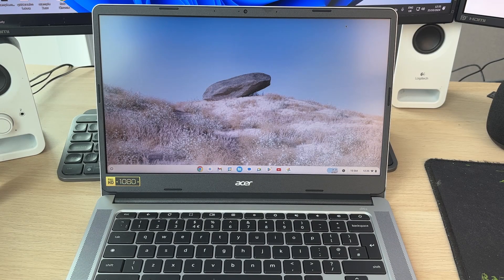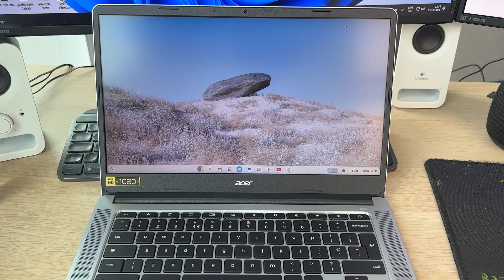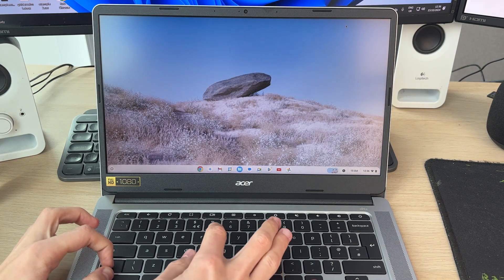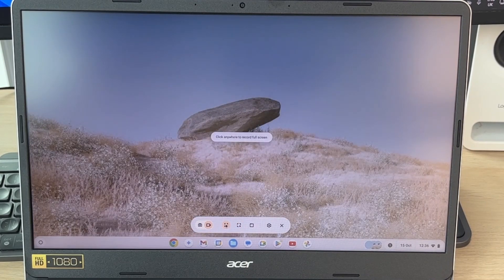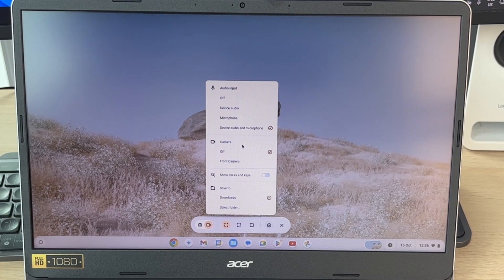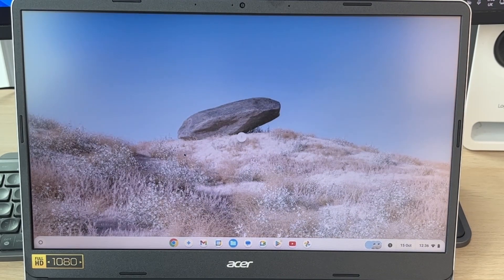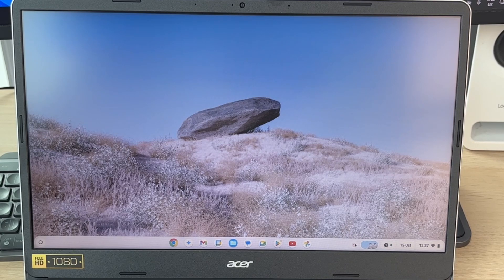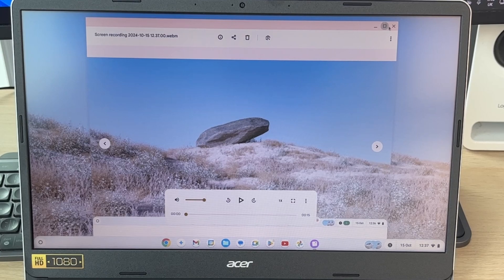How To Screen Record Chromebook - Full Guide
Learn how to screen record chromebook in this video.

GuideRealm